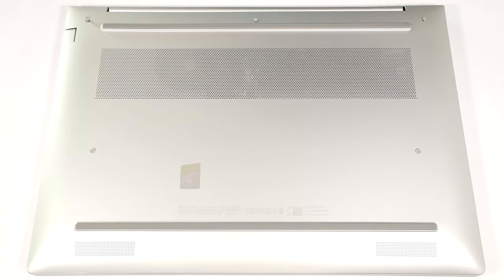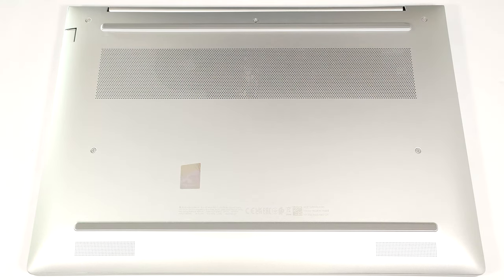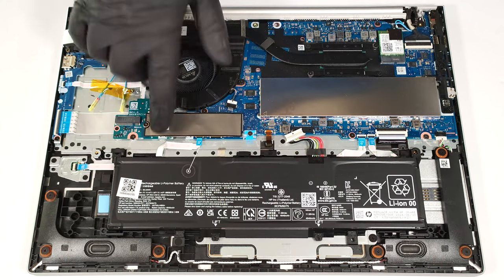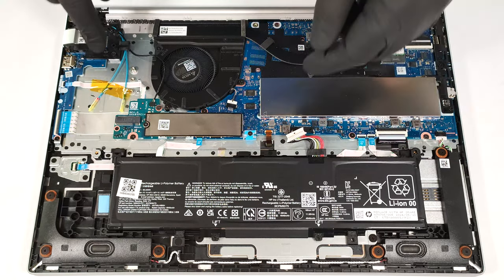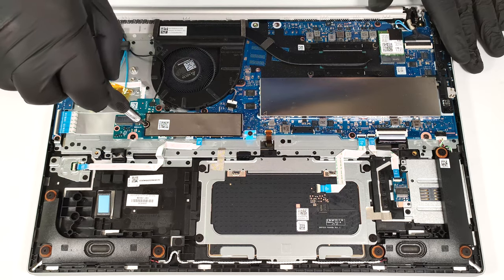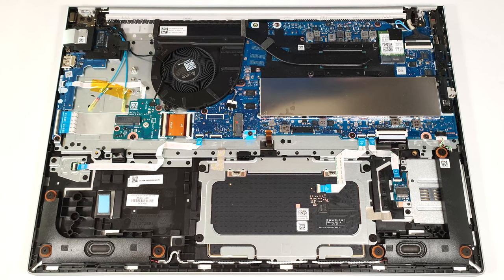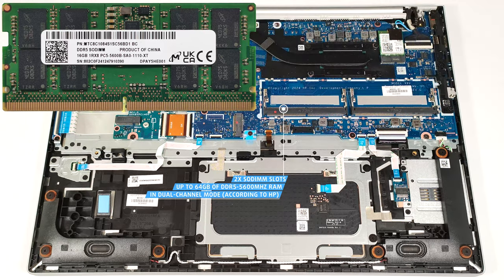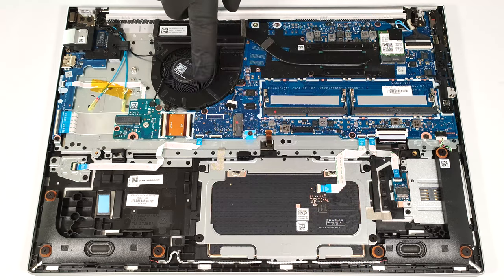🛠️ How to open HP EliteBook 660 G11 - disassembly and upgrade options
✅  LaptopMedia.com